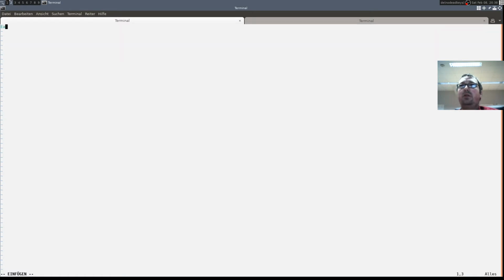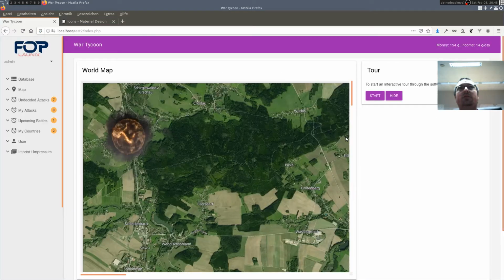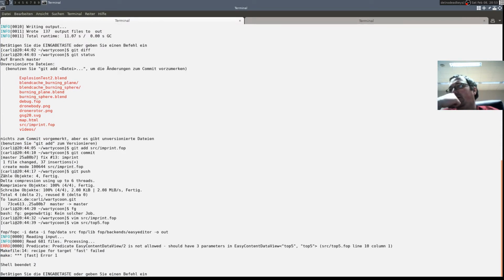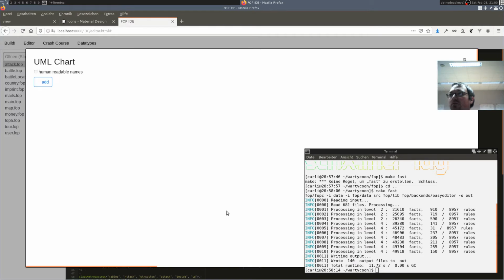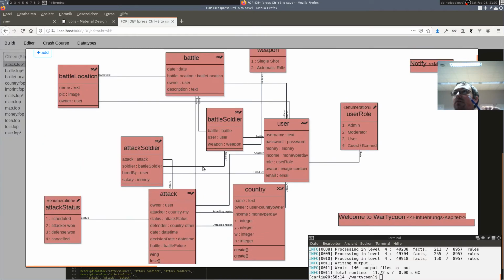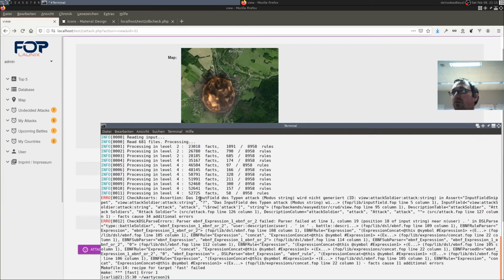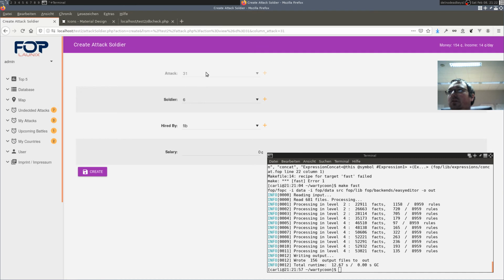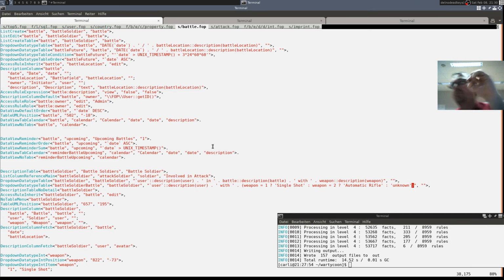War Tycoon Live Coding Session 12: Top5 list, starting the soldier auction datascheme